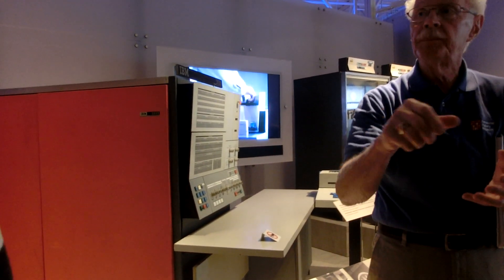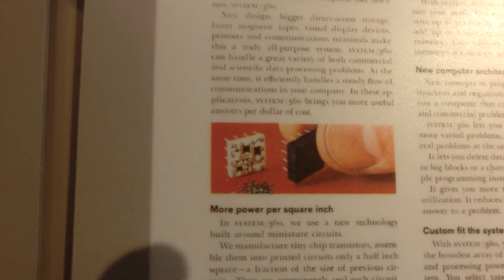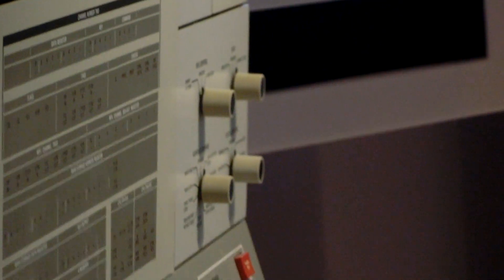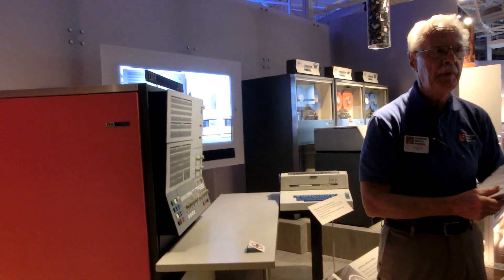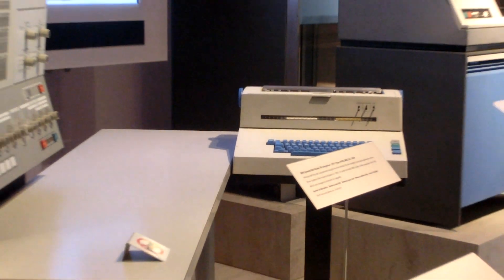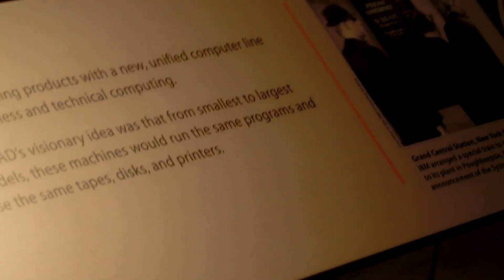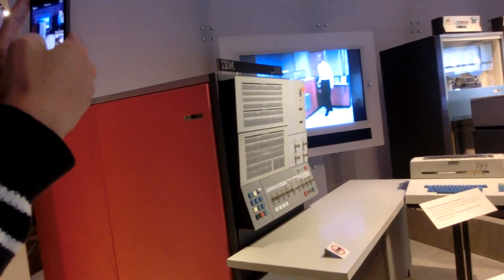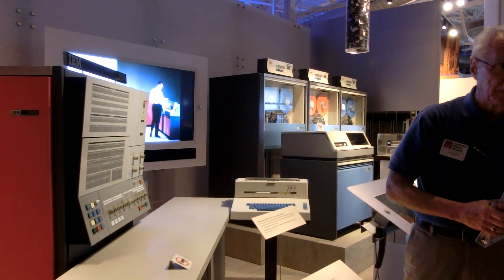IBM 360 mainframe computer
IBM System/360
mainframe computer system family

CIMG5937 IBM 360